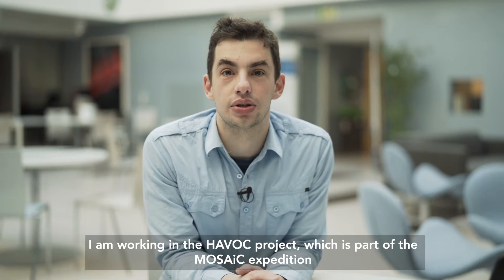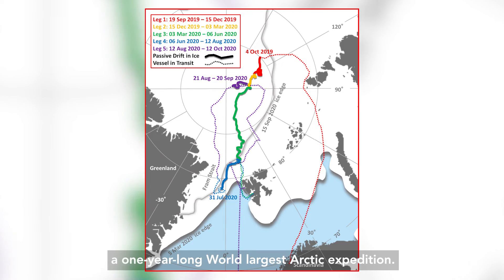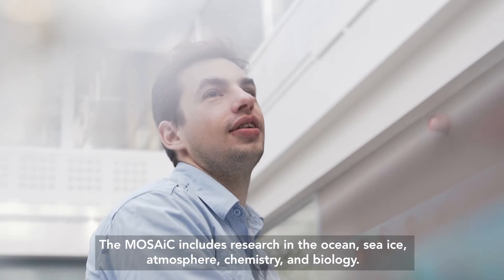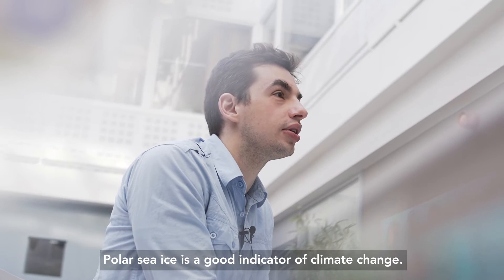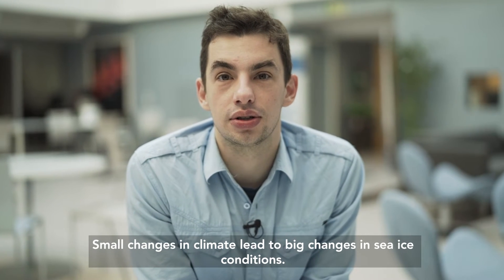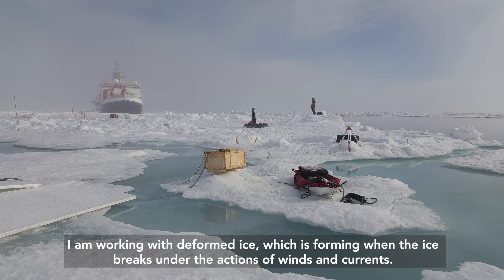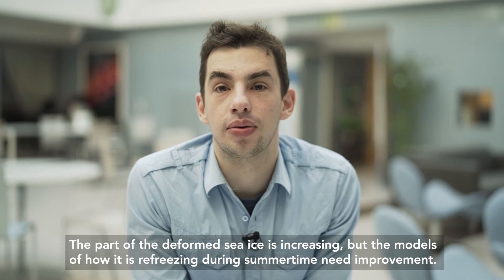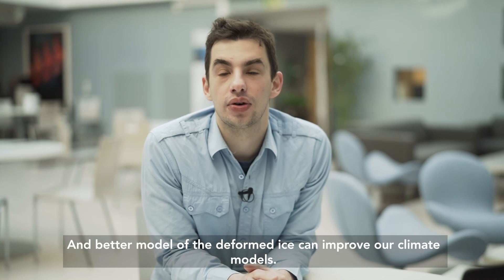HOVOC project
Evgenii Salganik is working with deformed ice in the HAVOC project, a part of the MOSAIC expedition. Evgenii Salganik is a Postdoc at the Department of Civil and Environmental Engineering at NTNU.